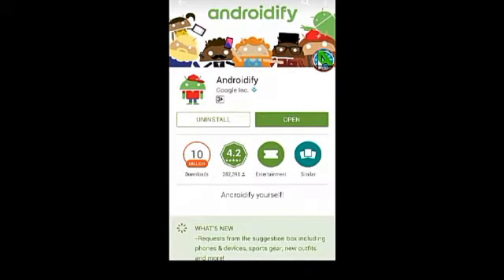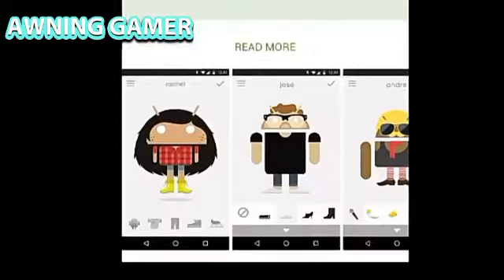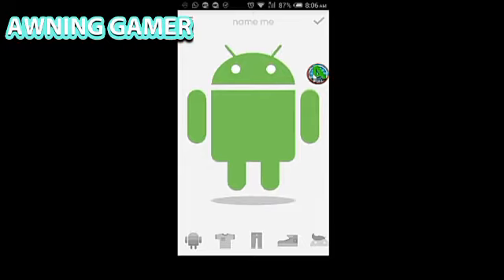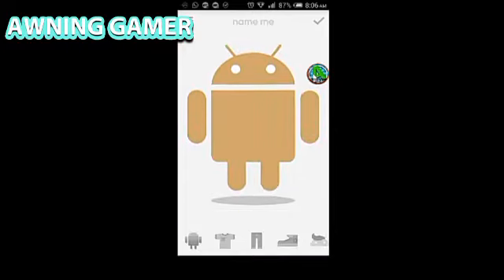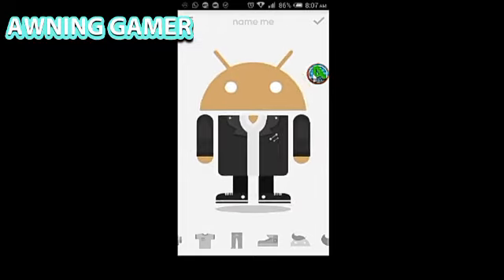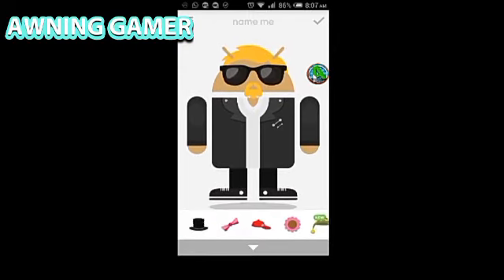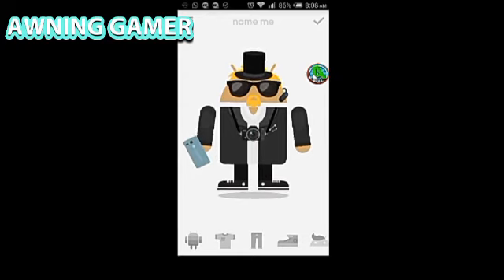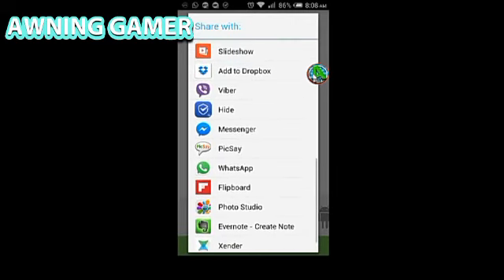How to make your own Android logo on your Android device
Hey guys, what is up? Awning Gamer here and welcome back to another episode in our series, Tutorials for Android and today I will be teaching you guys on how to make your own Android logo on your android device.